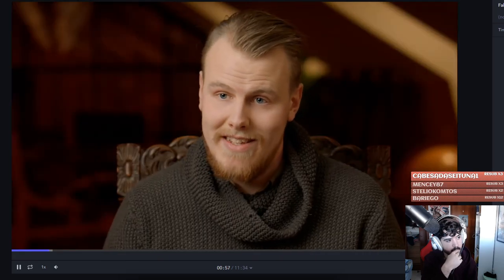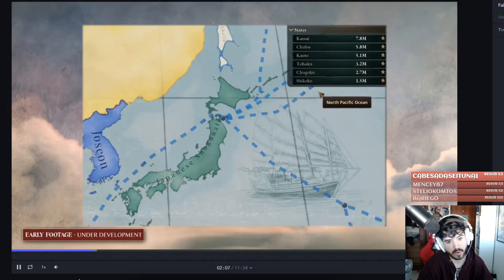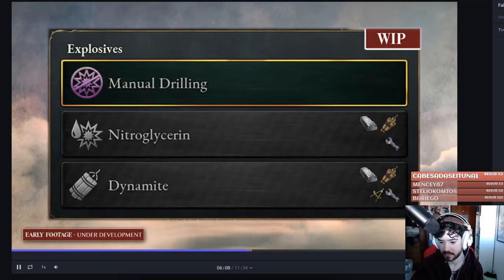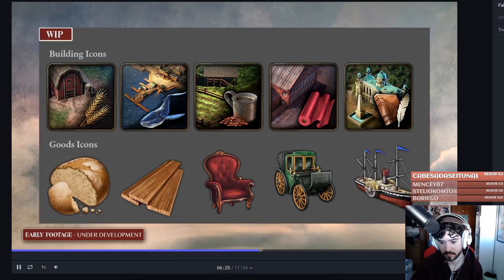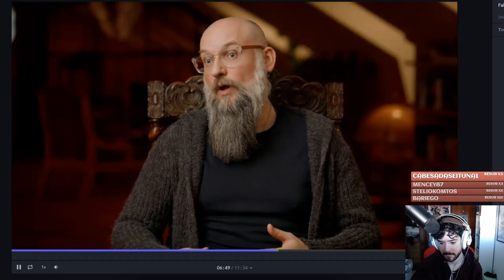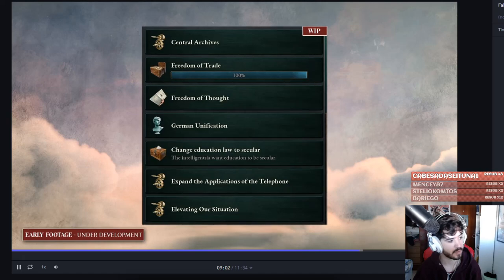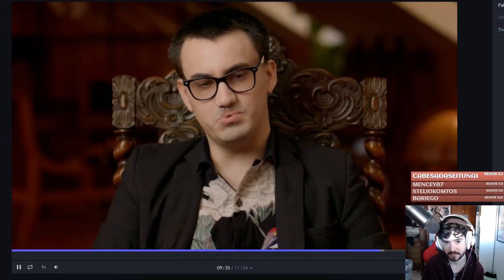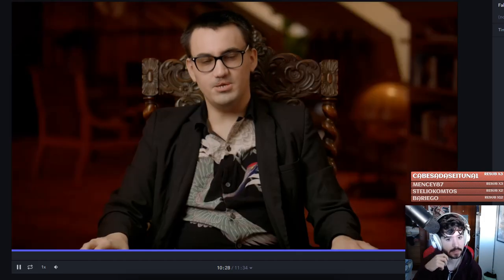Primeras Imágenes en Movimiento!! - Actualización Mensual de Victoria 3